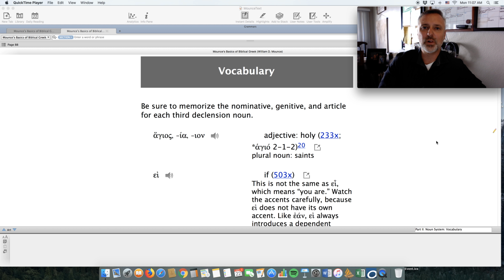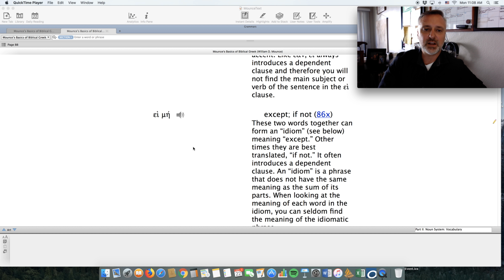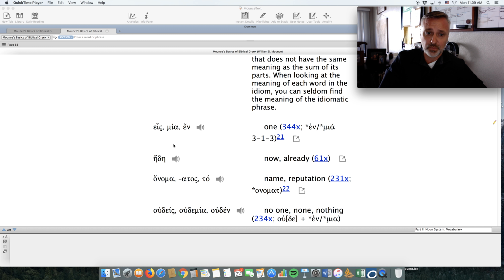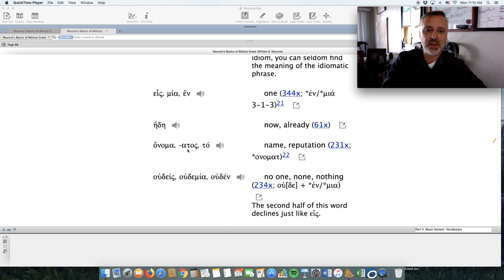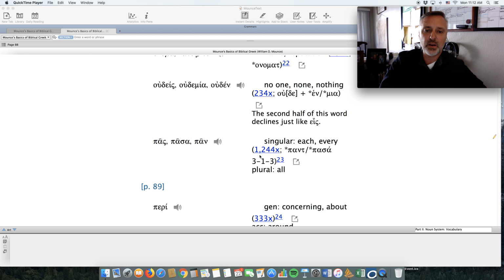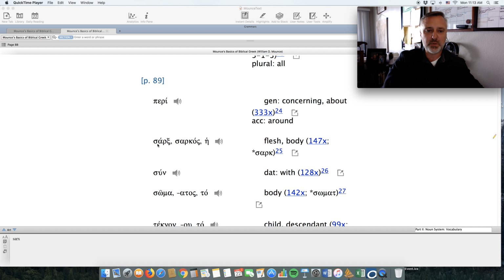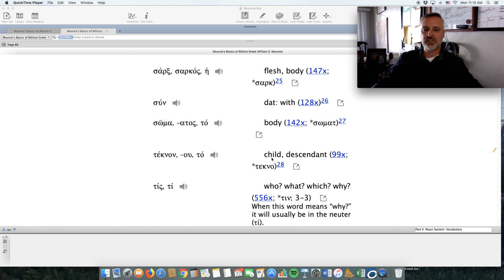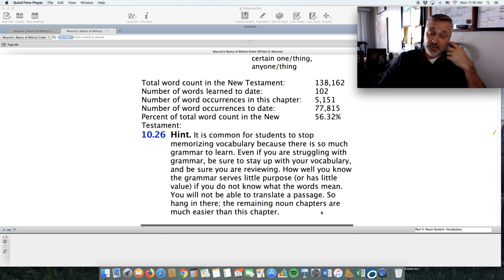Chapter 10 Vocab Mounce